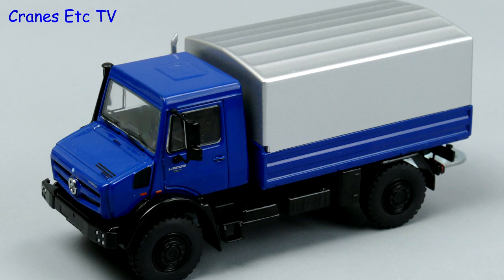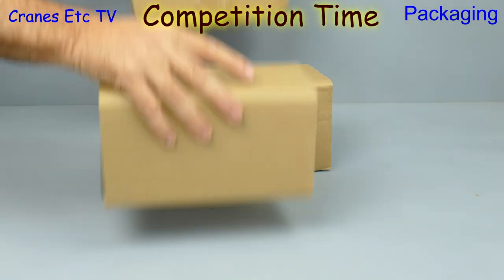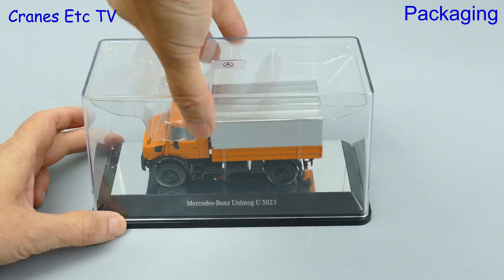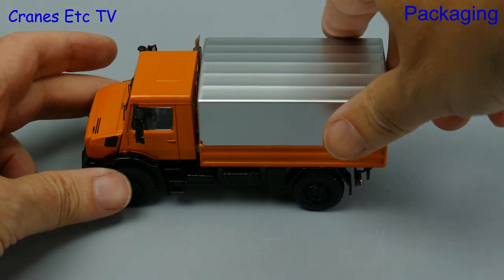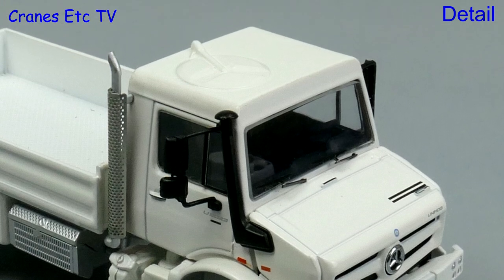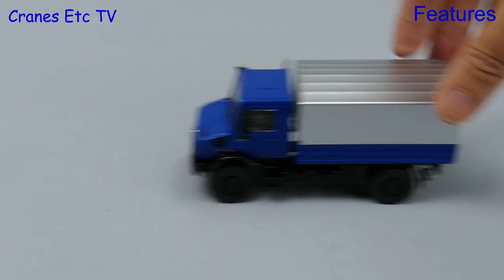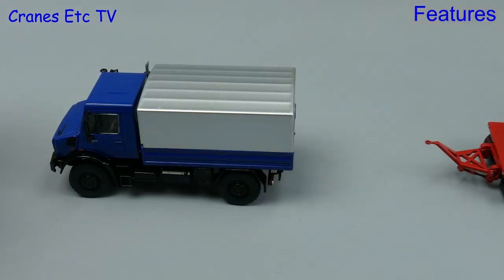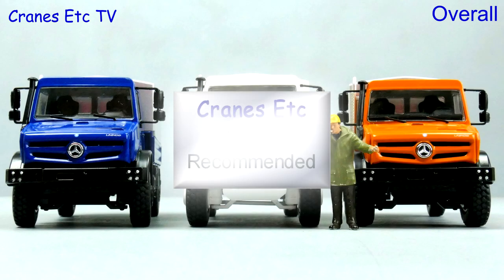NZG Mercedes-Benz Unimog U 5000 Series by Cranes Etc TV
This is the Cranes Etc TV review of NZG's 1/50 scale models of the Mercedes-Benz Unimog U 5000 Series.  The model numbers are 9111/20, /40 and /65.  The full review is on the Cranes Etc